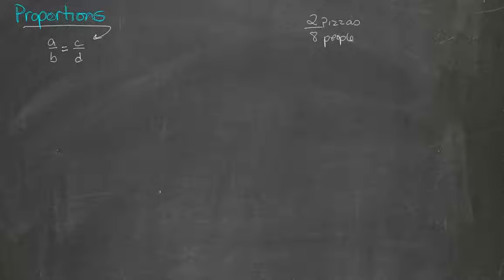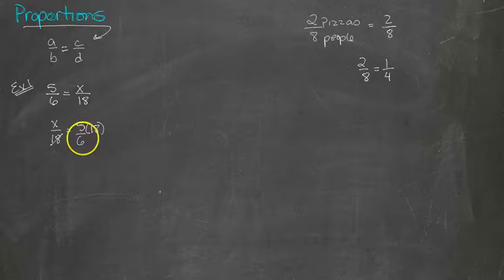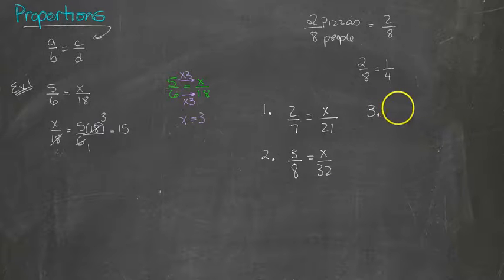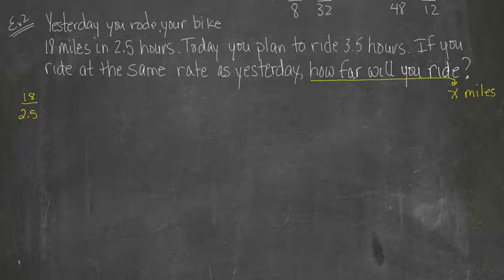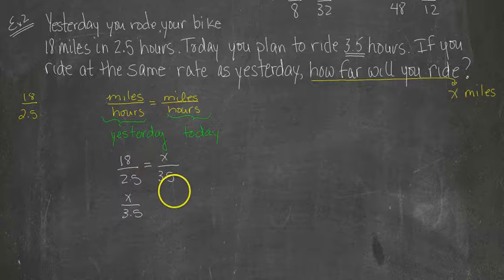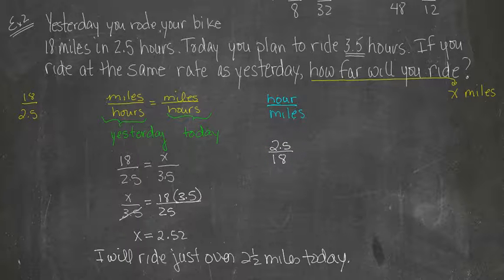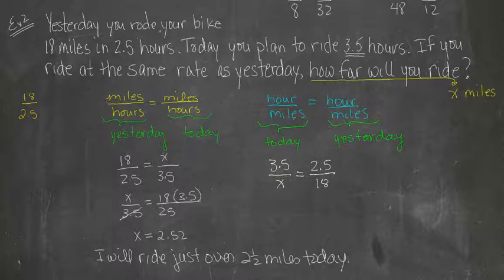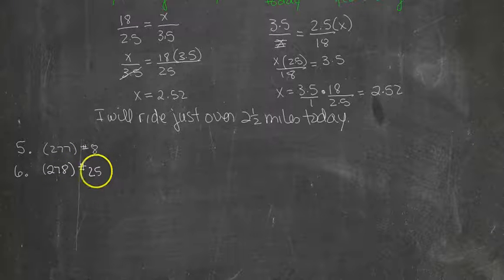Pre Alg - 6.02 - proportions